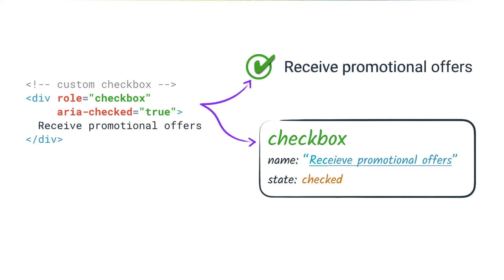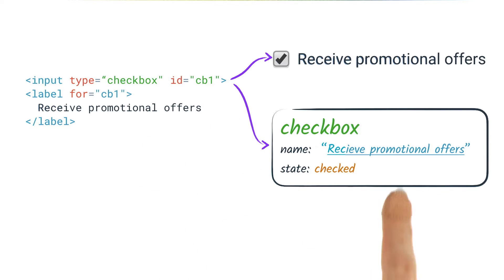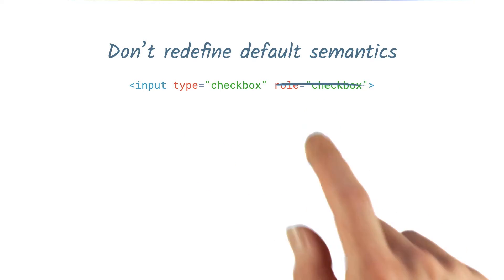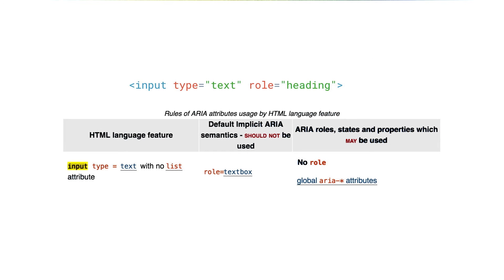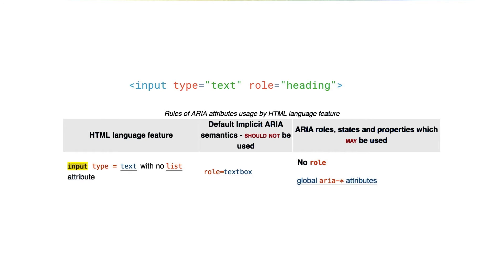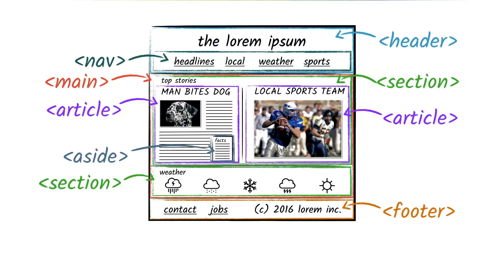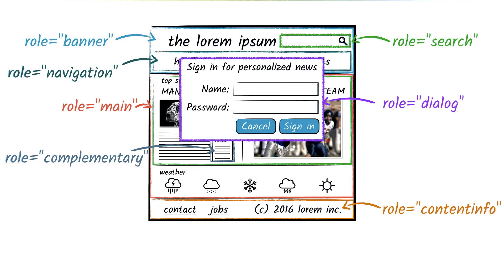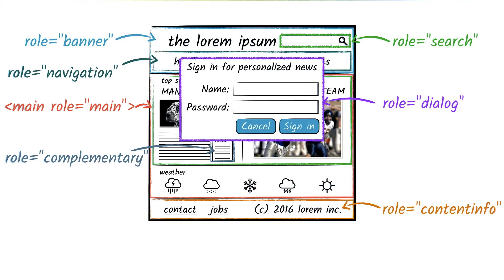Default Semantics and Landmarks